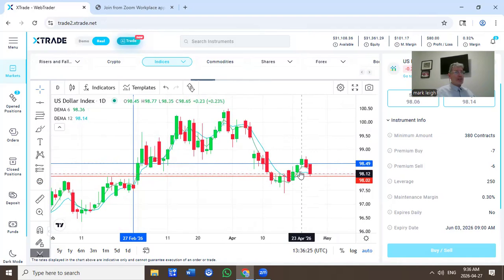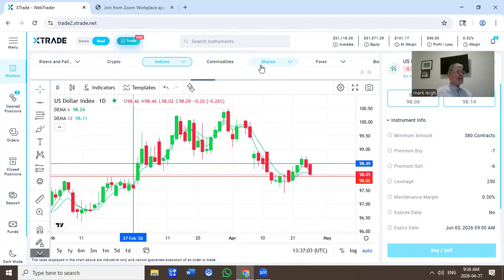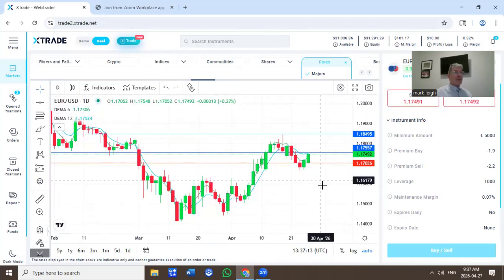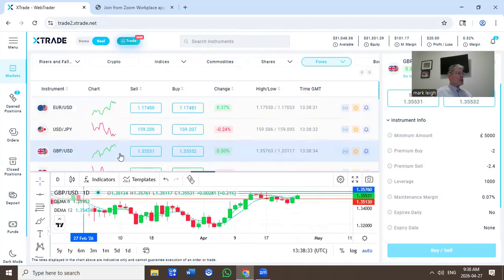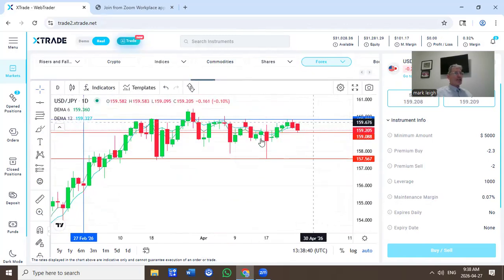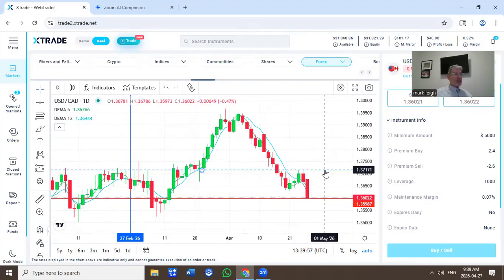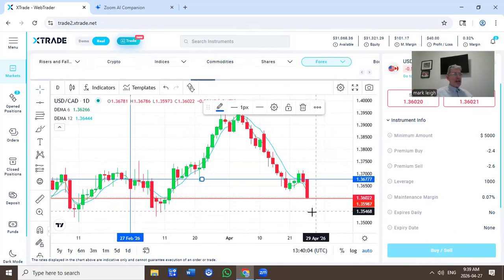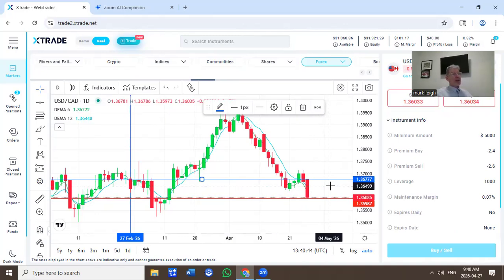April 27, 2026 - FX Majors Update from Mark